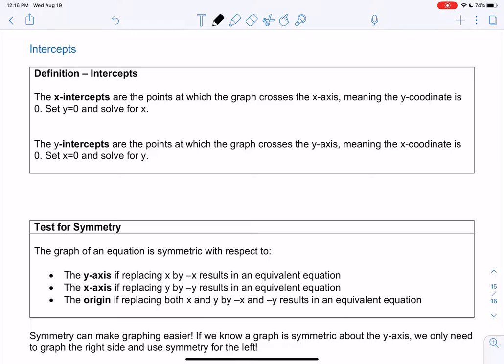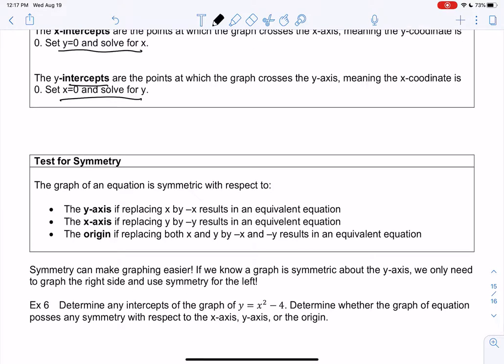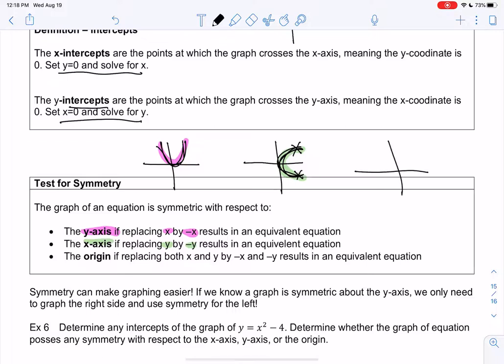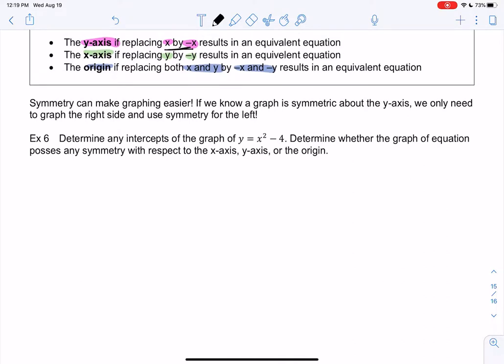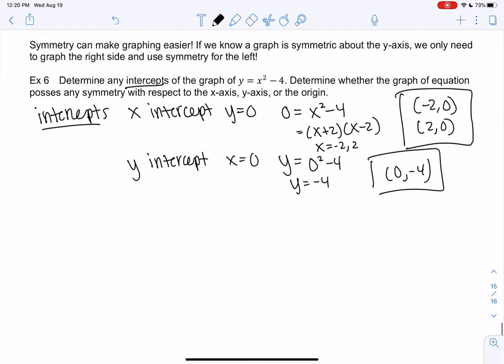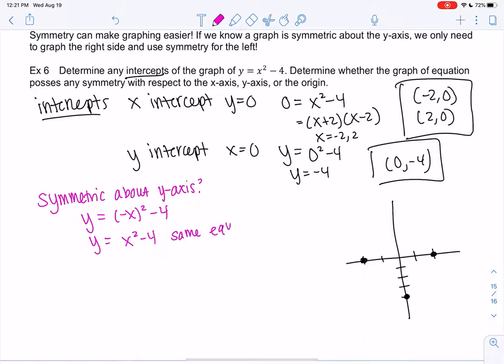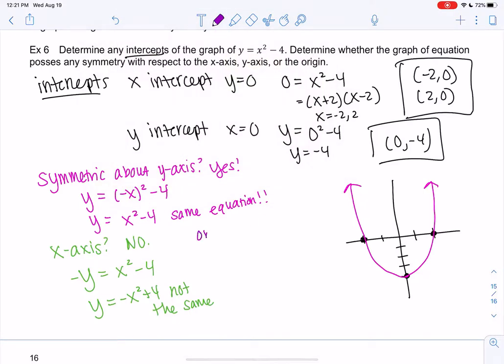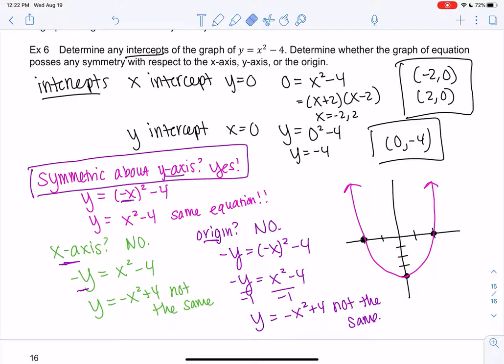Math 20 Section 1.4 Example 6